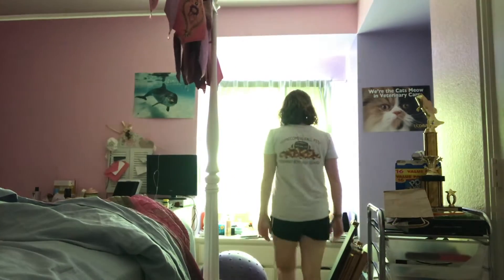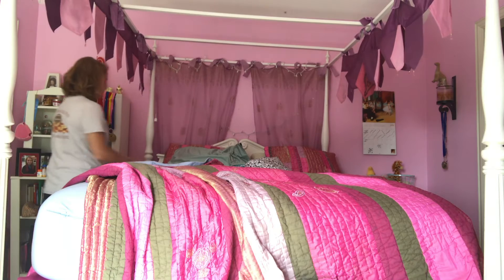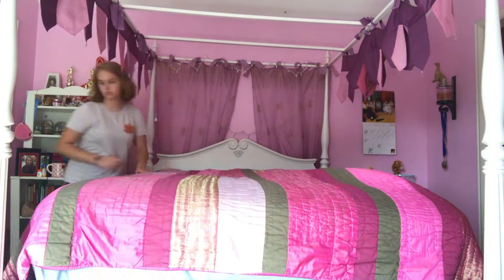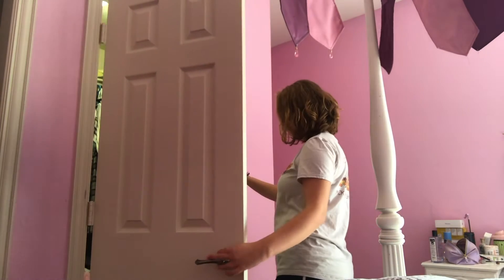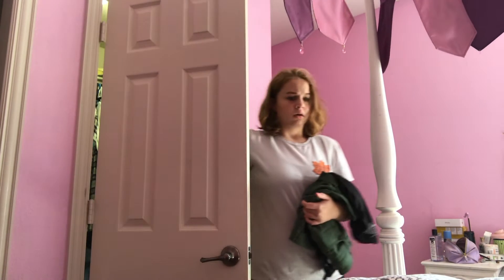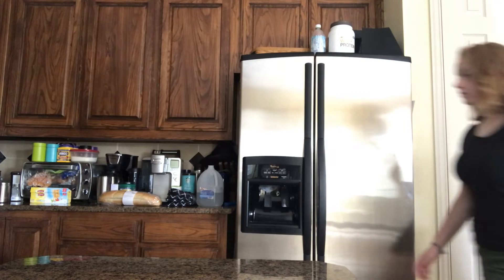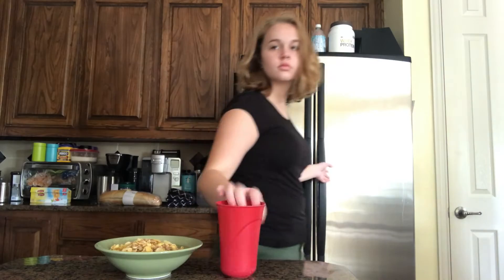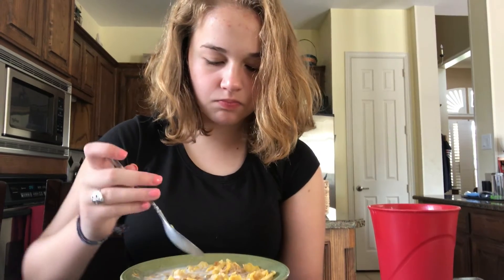MY SUMMER MORNING ROUTINE!!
a little look into my life :)